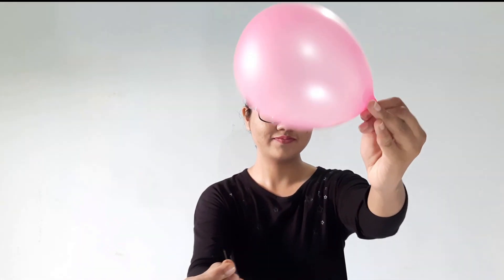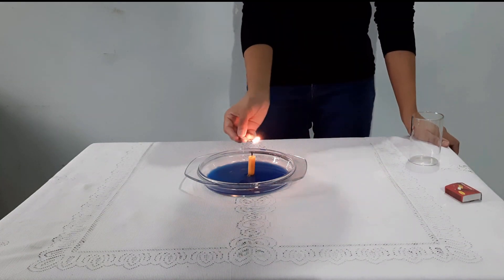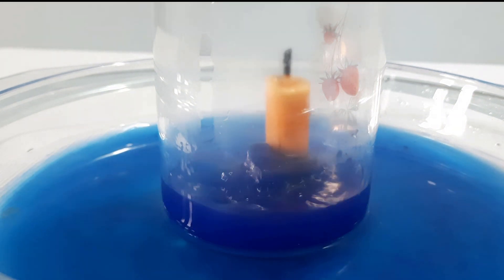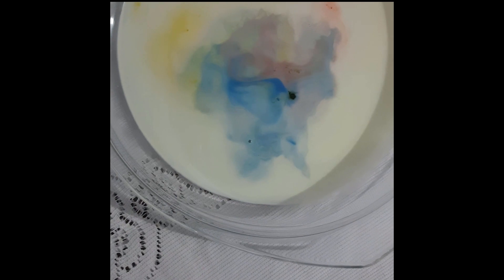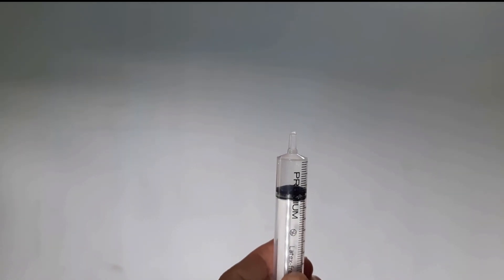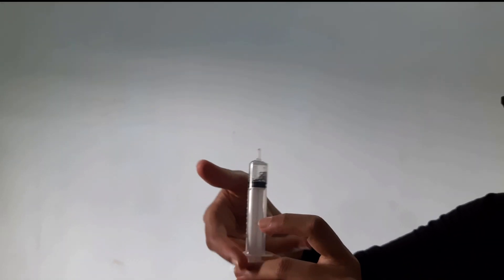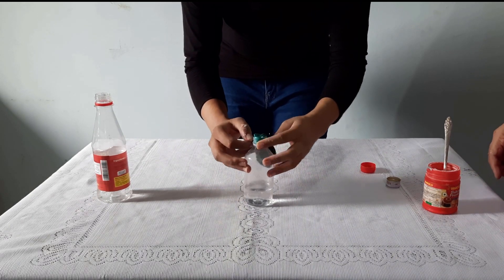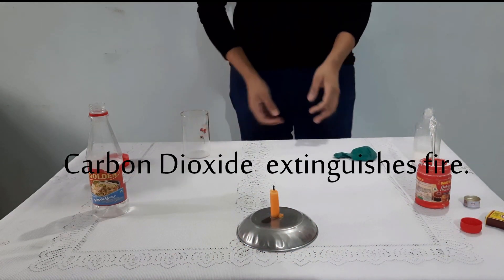SCIENCE EXPERIMENTS||EXPLAINING DEEP CONCEPTS.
Five science experiments are done. It will be helpful to understand concepts like difference between force and pressure, boiling of water at lower pressure(without heat),neutralization reaction , combustion, air pressure and many more.
In the first experiment, difference between force and pressure is demonstrated. We use balloon and pins. The main reason why balloon burst is pressure not force. Balloon did not burst on the tray of pins because the pressure due to it is low.

Next the candle and water experiment is demonstrated.The concept of combustion and difference in air pressure is explained.

Third experiment is the color and soap on milk experiment.

Next the concept of boiling point being dependent on pressure is explained.
Water being boiled without heat is shown.

In the last experiment, neutralization reaction between vinegar and baking soda is shown.Carbon dioxide is produced in the experiment. Carbon dioxide extinguishes fire. This is also demonstrated by using a candle flame.
science
science experiments
science fun
awesome science
science with shivani
DIY science
experiments